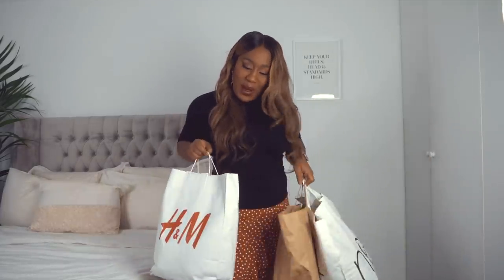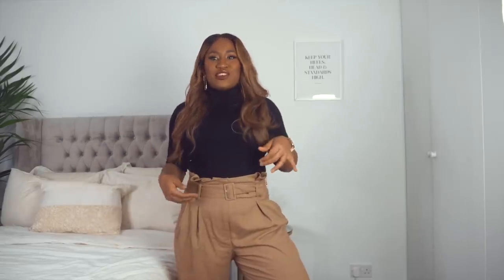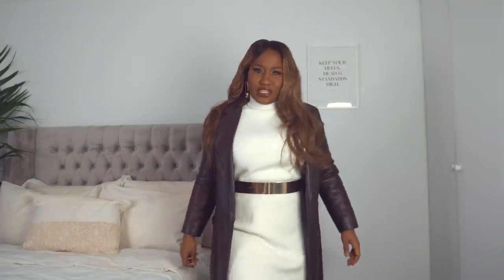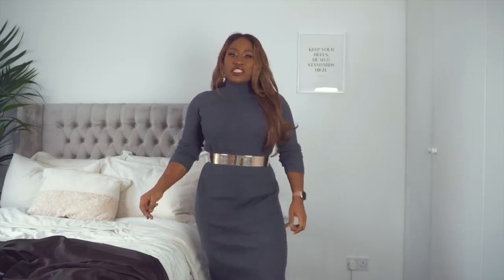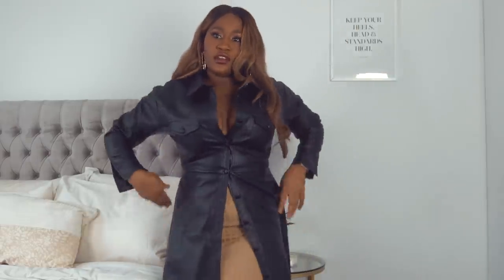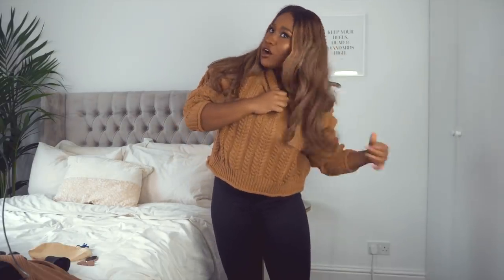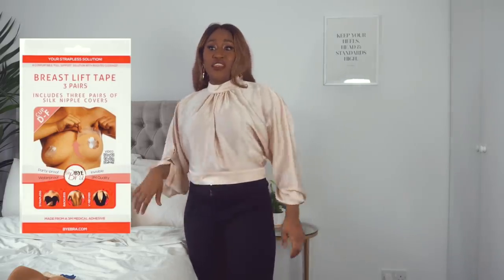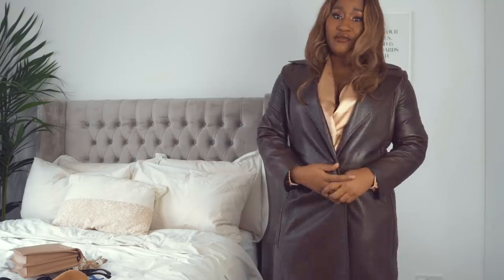BATTLE OF THE HIGH STREET! ZARA | H&M | NEXT | NEW LOOK & MORE | Raven Navera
Welcome! 👋🏾 Become a Raver!

Teddy coat

H & M Jumper
beret: SOLD OUT

leather dress

Black leather gloves are 2 years old from Dents

satin top

Fluffy coat

Cream boots

satin ruffle top